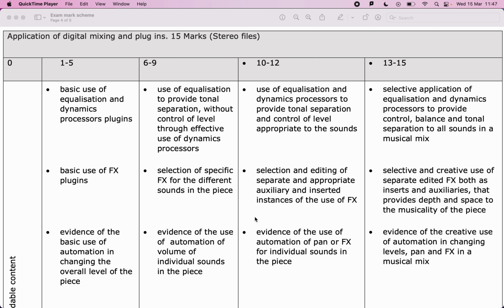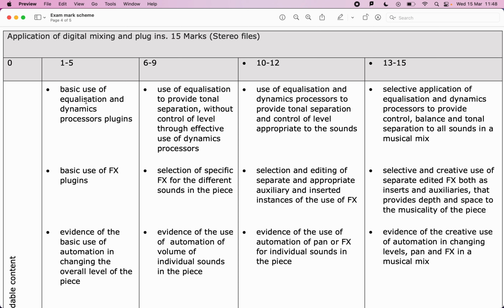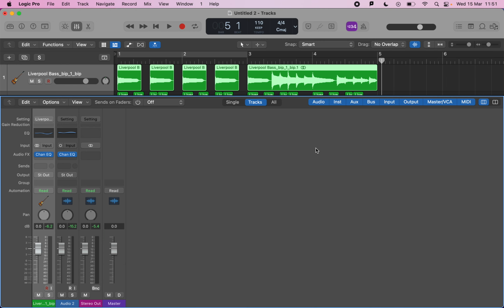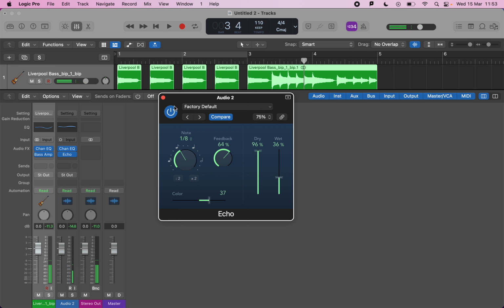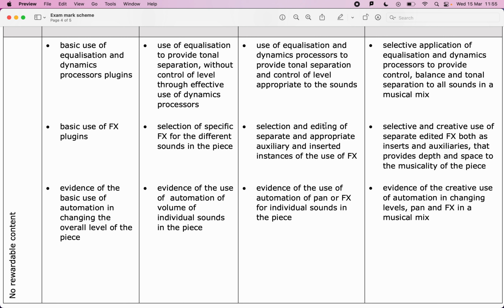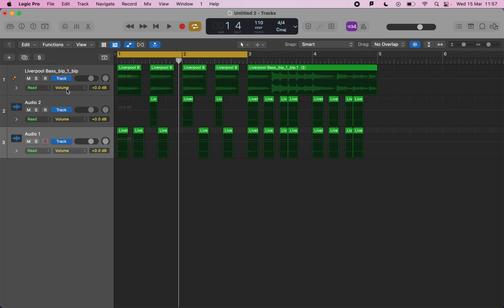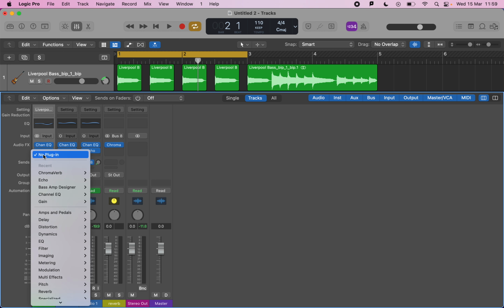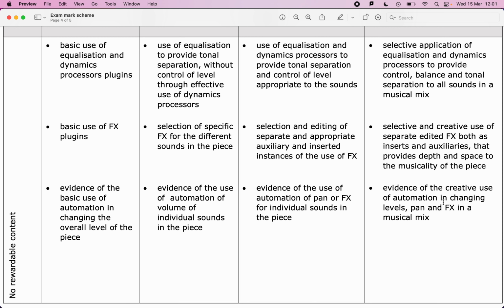Digital Mixing and Plugins for the DAW Exam